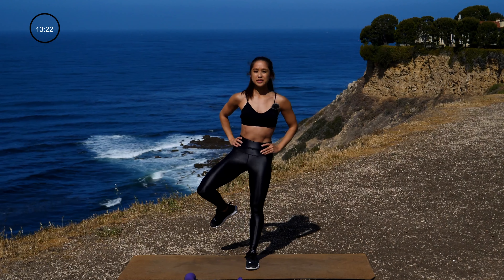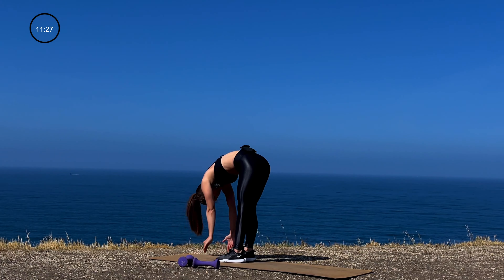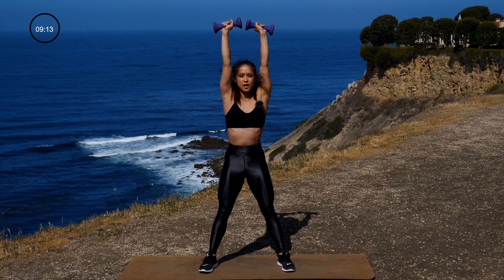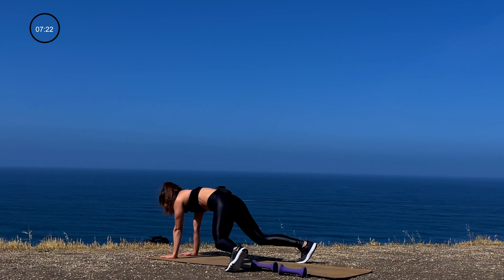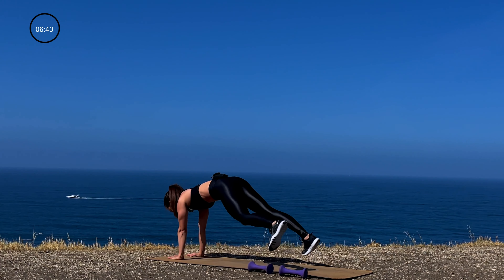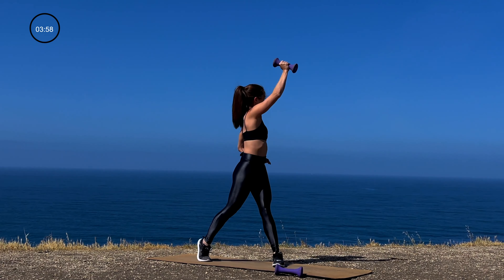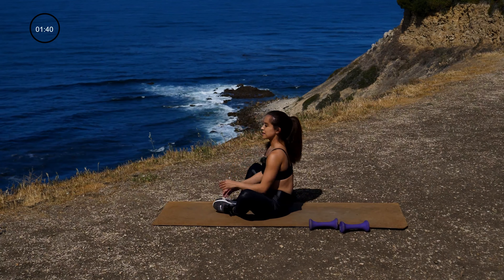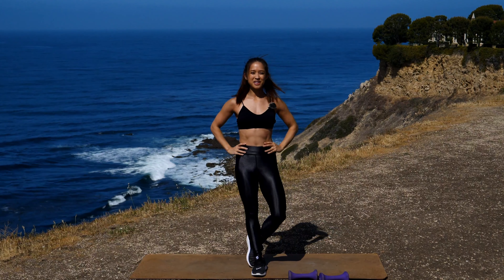15 min Full Body Dumbbell Workout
Alexa will show you how to get a great full body workout in a short amount of time. Use a pair of weights that are challenging, but sustainable.